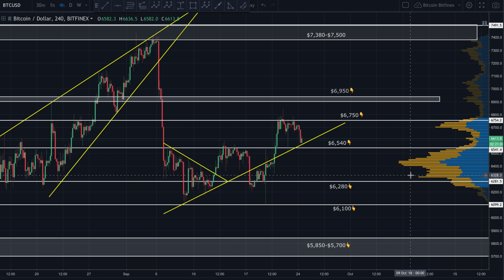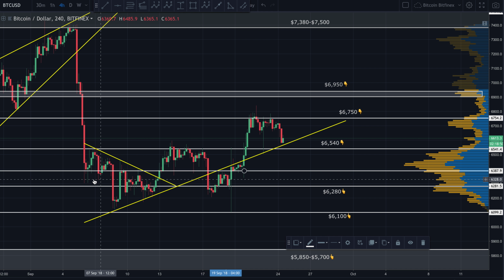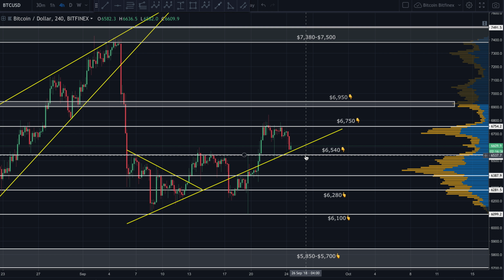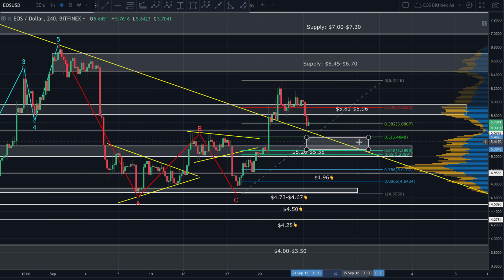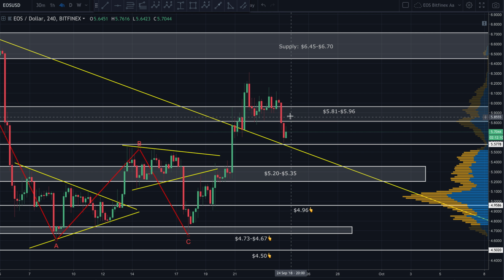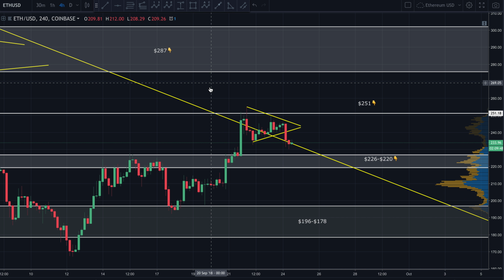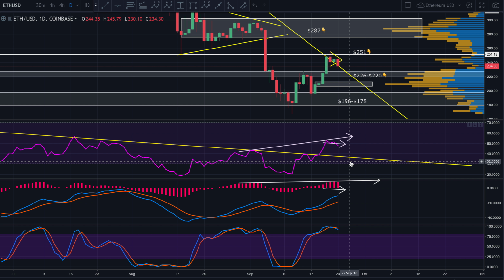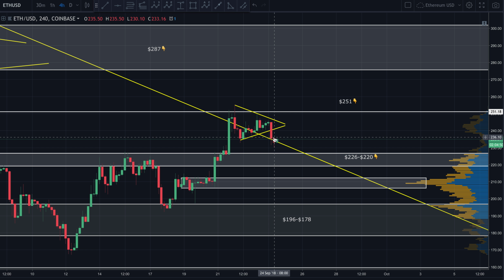Bitcoin, EOS and Ethereum Analysis: HERE WE GO AGAIN?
Technical Analysis for September 24th 2018